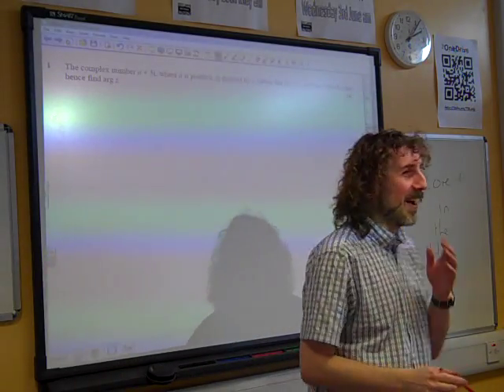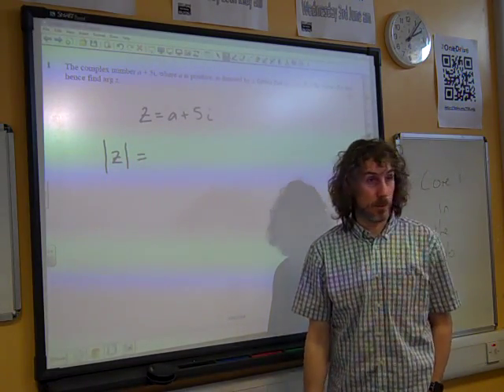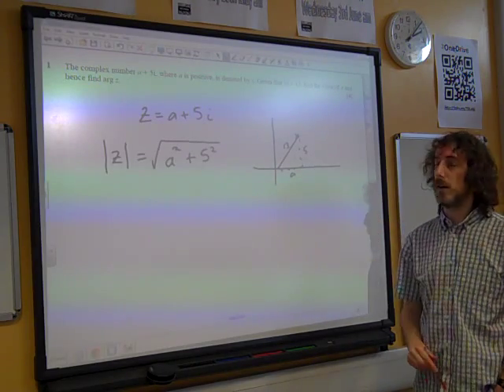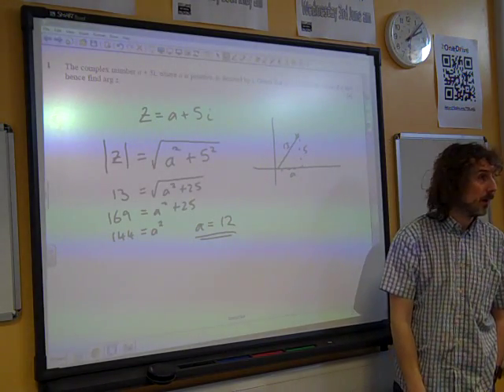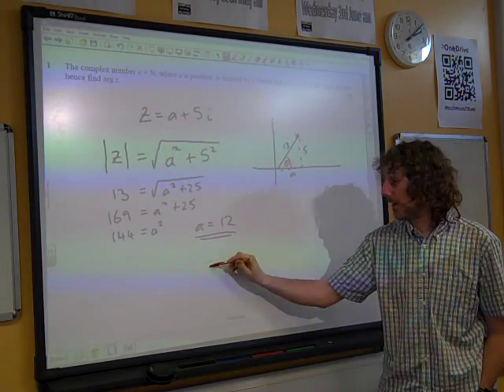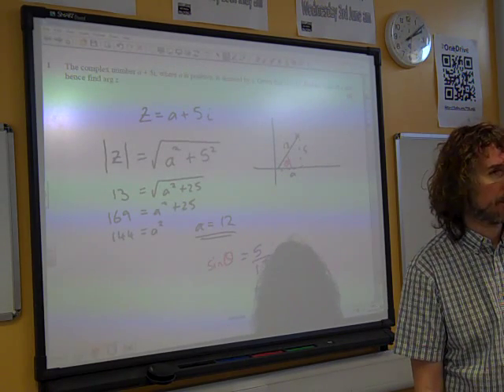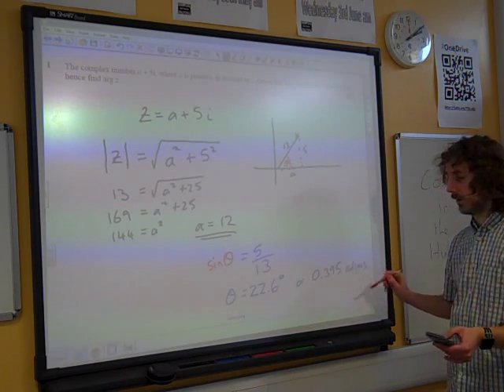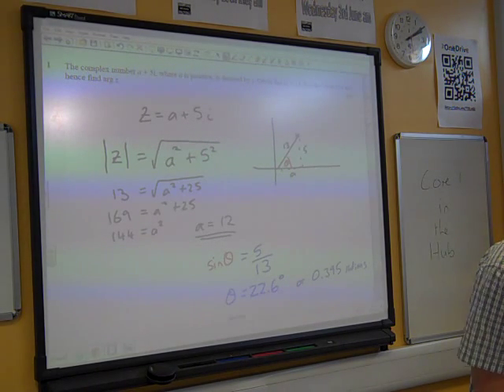FP1 Complex numbers OCR January 2012 q1